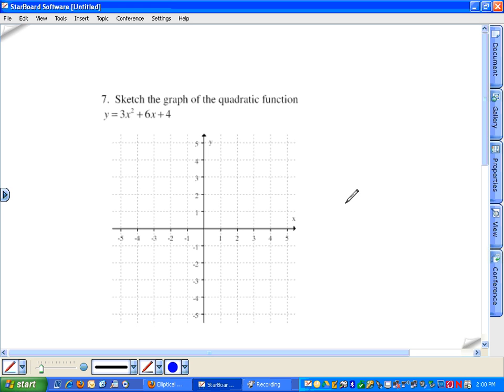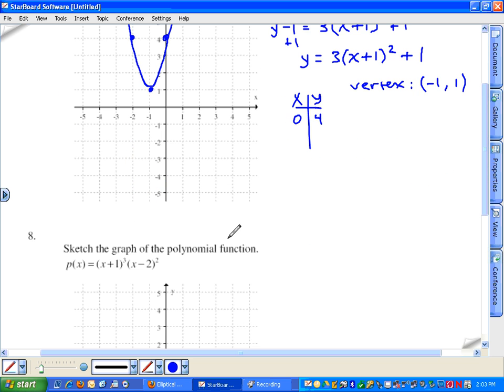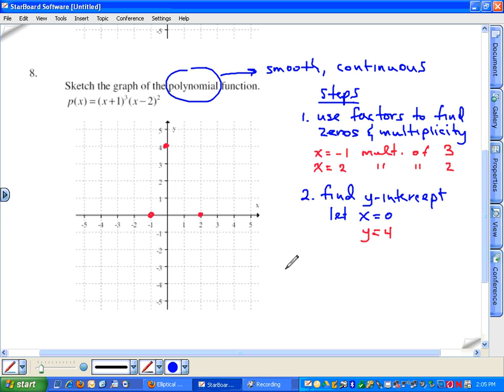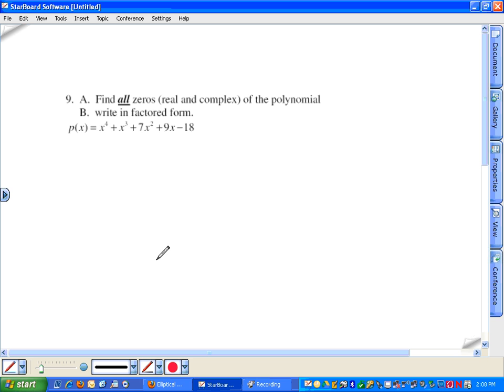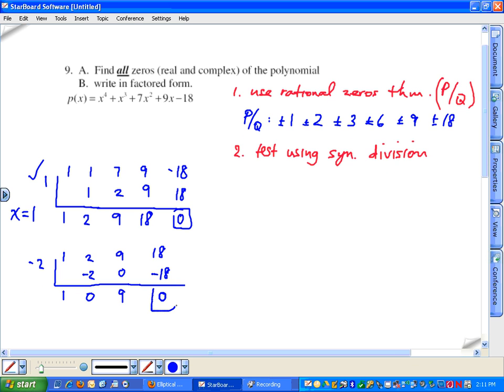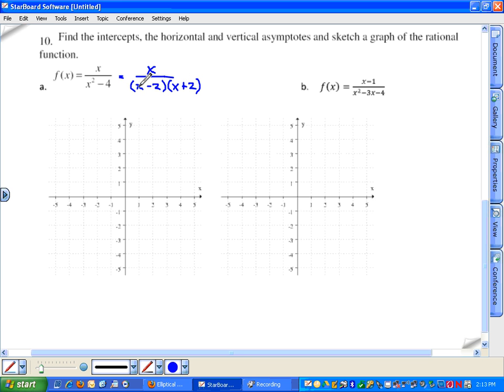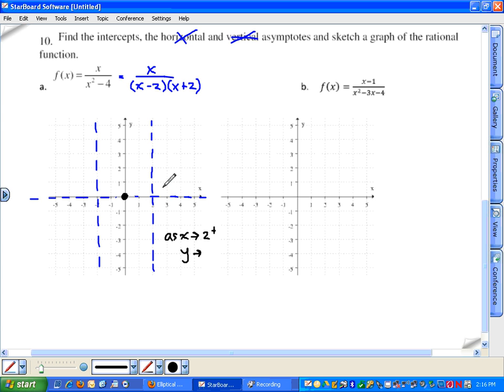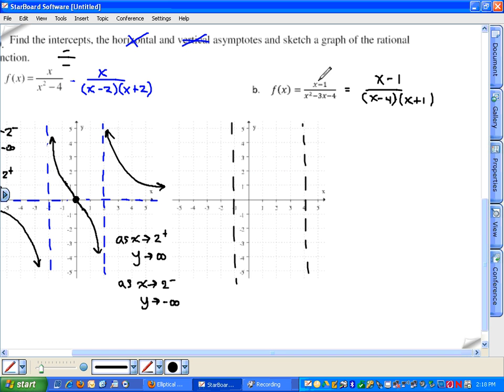final exam review part II